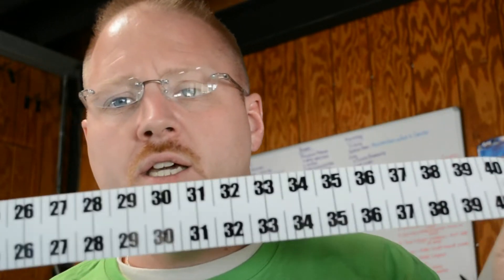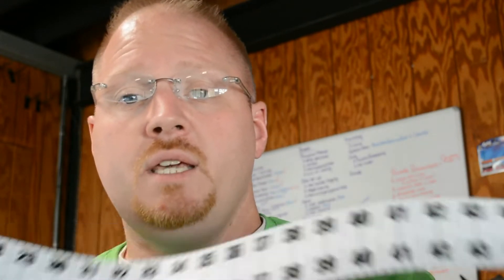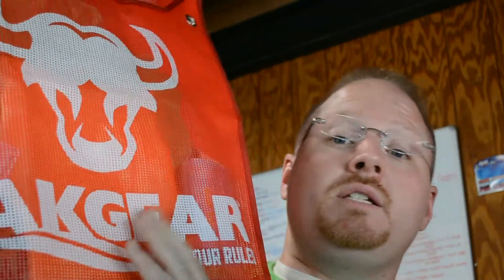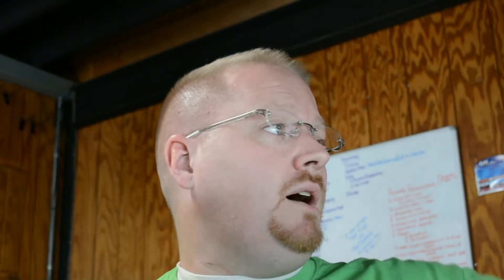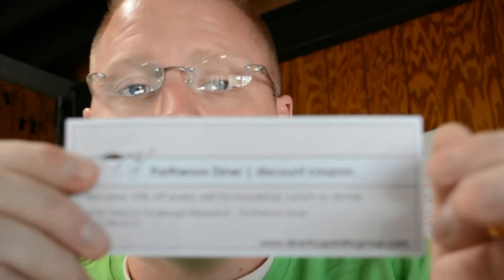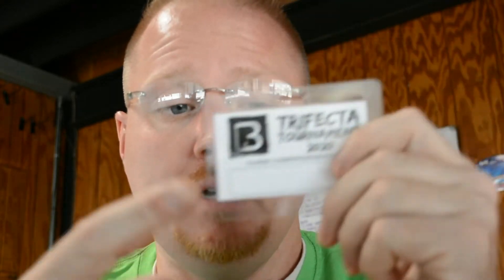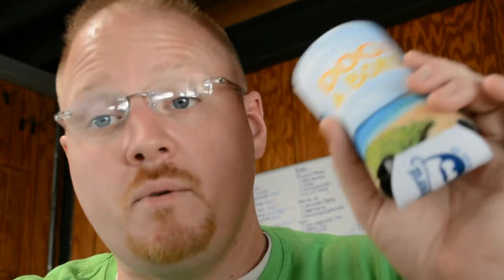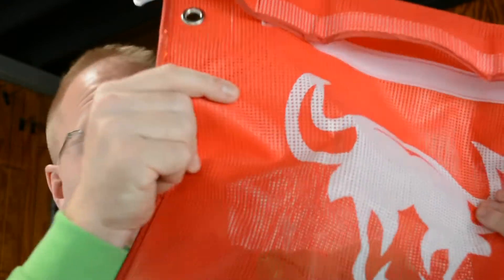TBO Trifecta Captain's Meeting 2020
Virtual Captain's Meeting 2020 for the TBO Trifecta Anglers